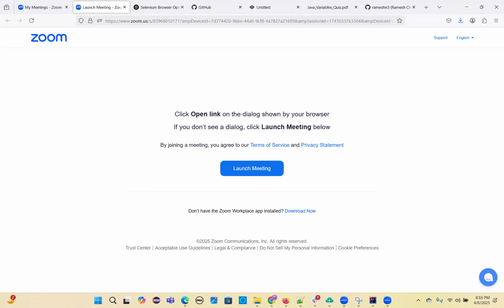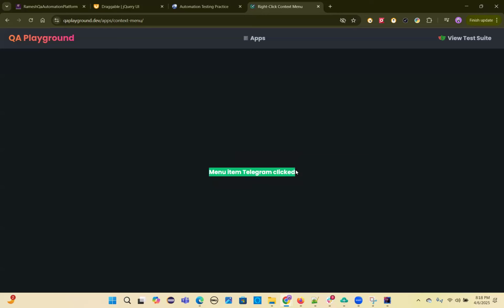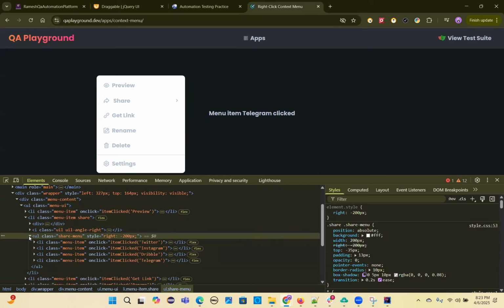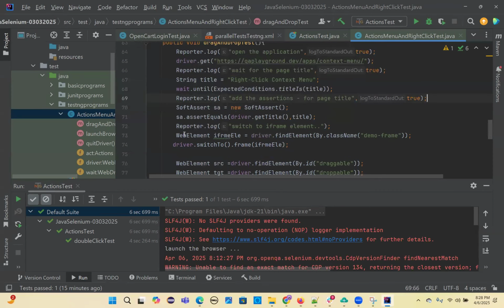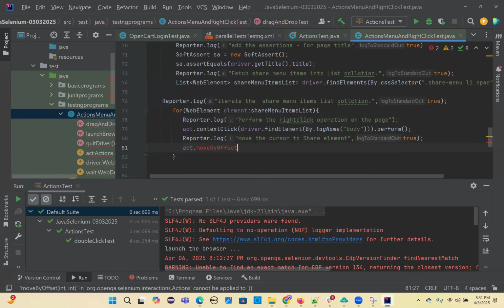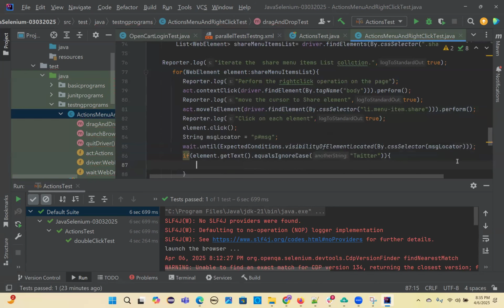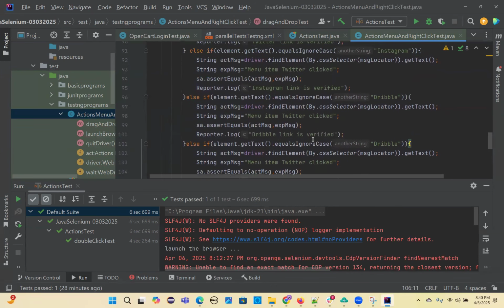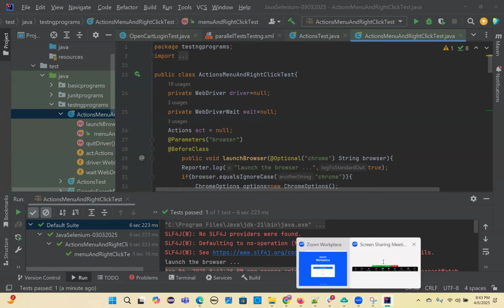Java Selenium Actions Menu ContextClick Program 04 06 2025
Java Selenium Actions Menu ContextClick Program